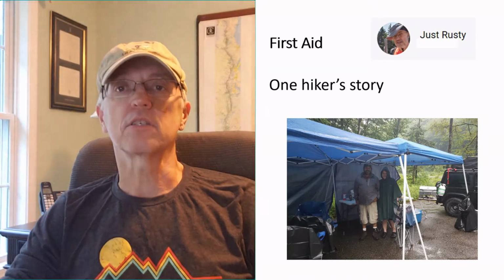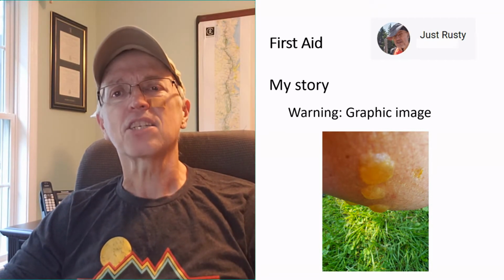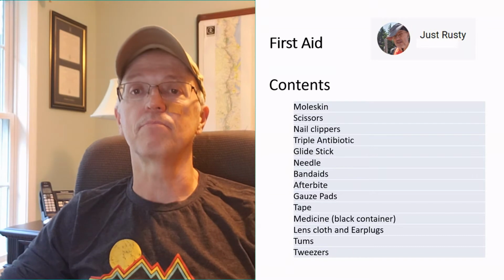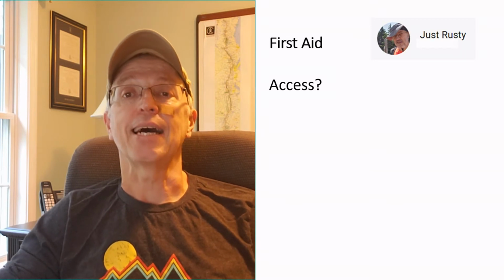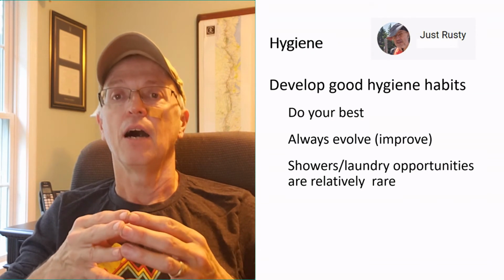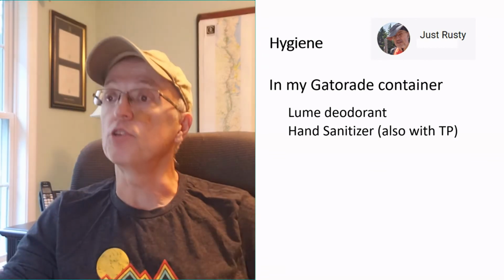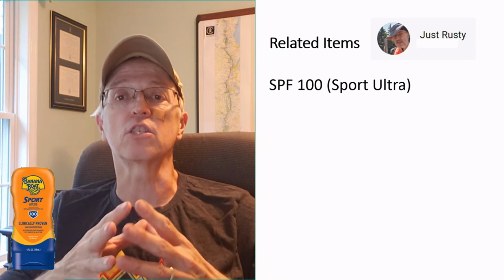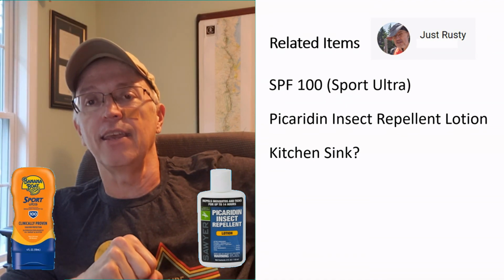Kits: 1st Aid and Hygiene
There are two very important kits I bring when I hike. Here I explain what I bring and how I decided what I should bring.